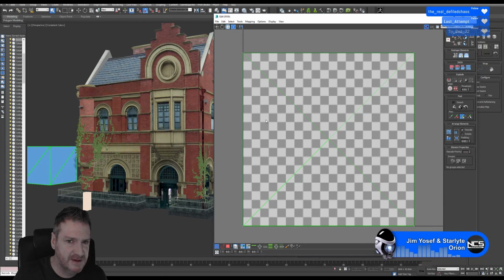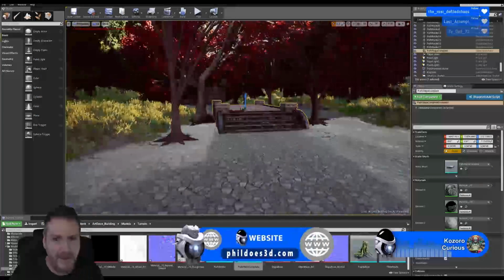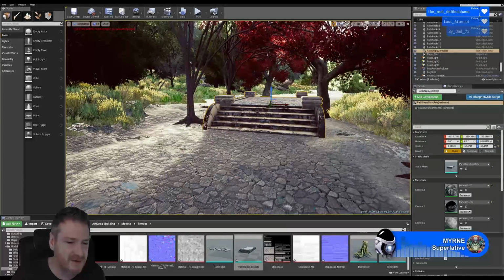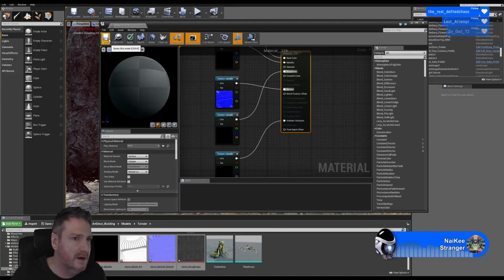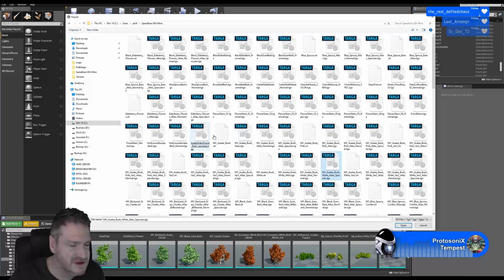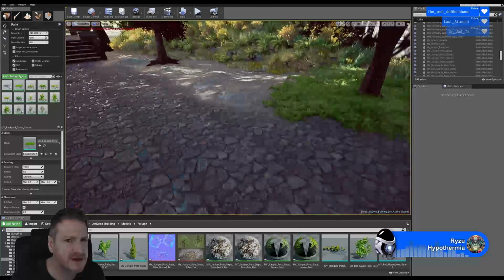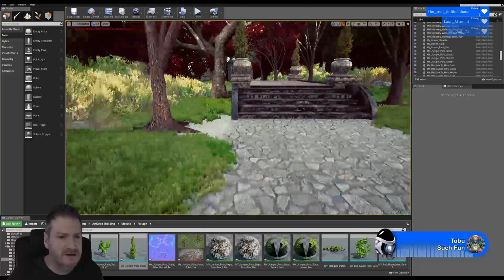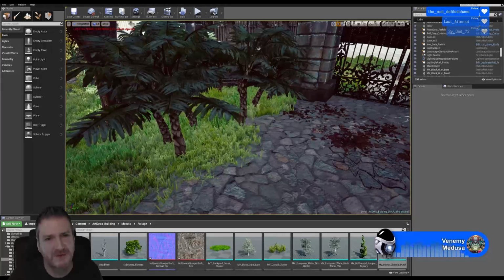Creating UE4 Outside Environment Stream 22 MAY 2017 - Part 2